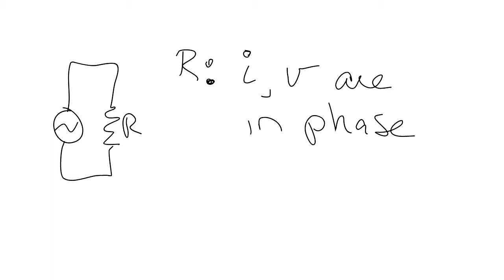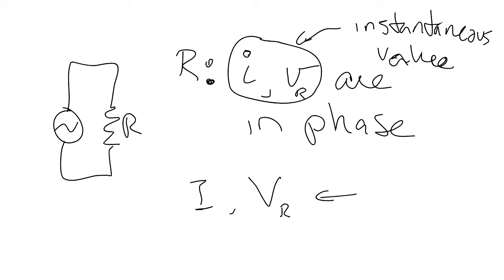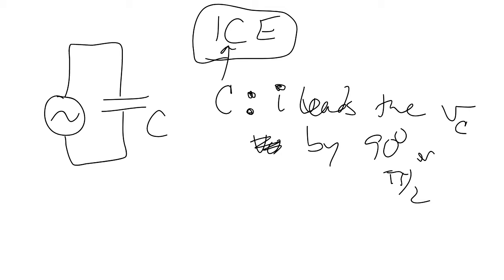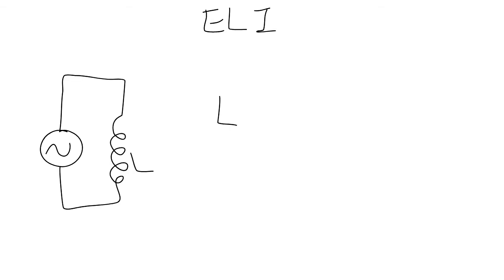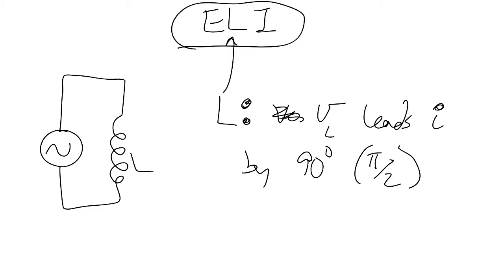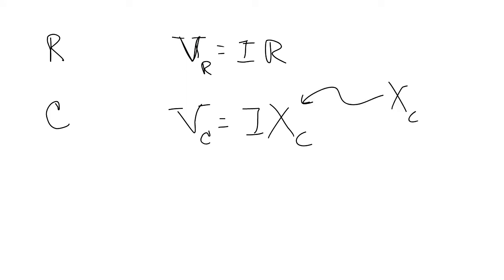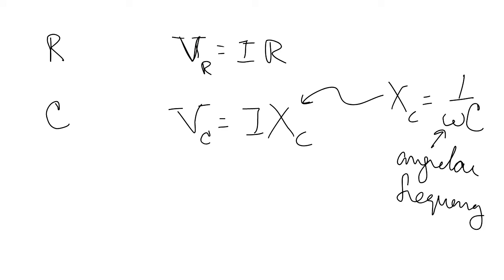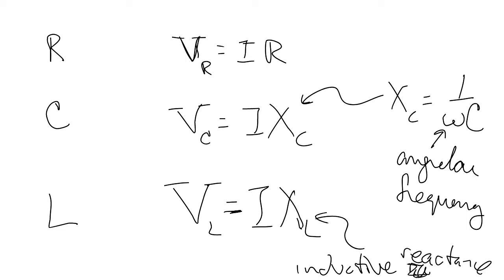P x52 AC Circuit Recap v01